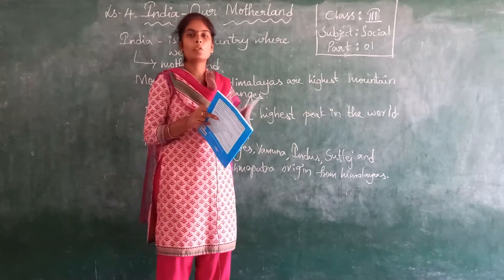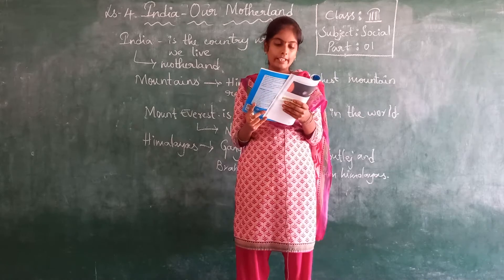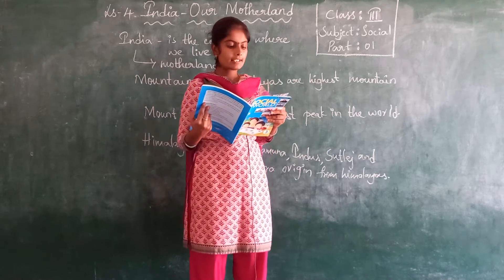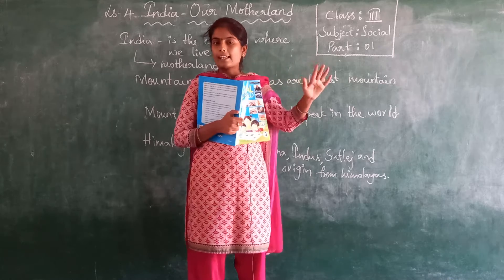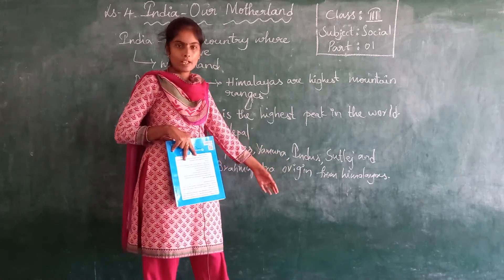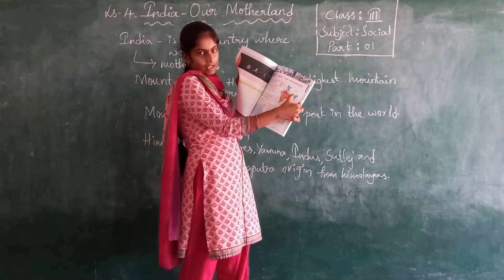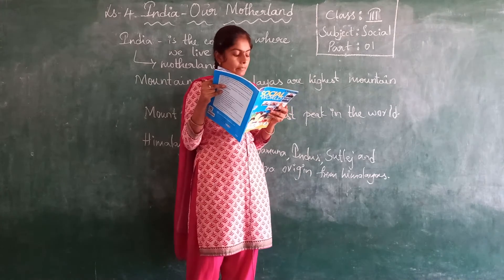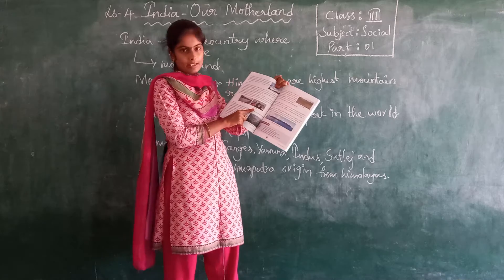Class 3 // Social // Ls 4 Part 1